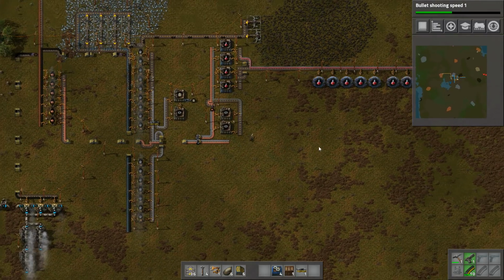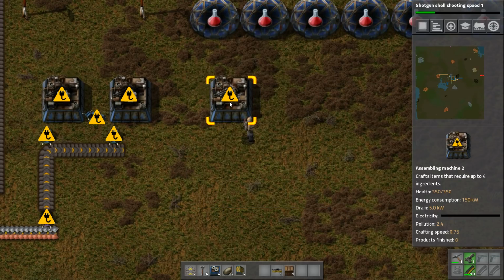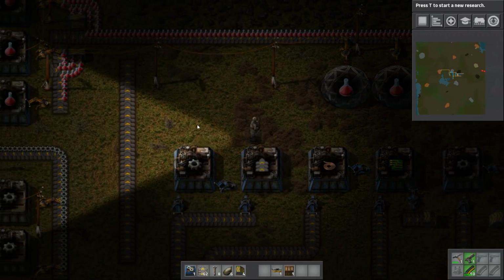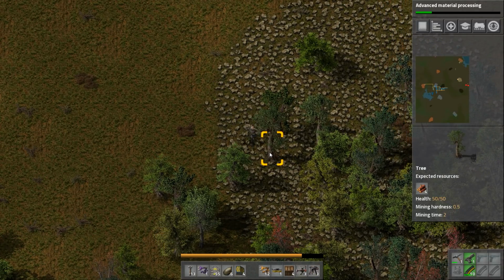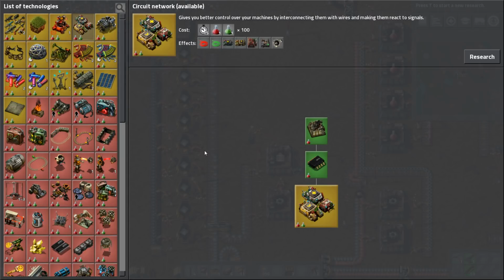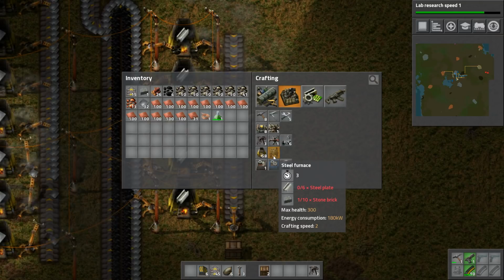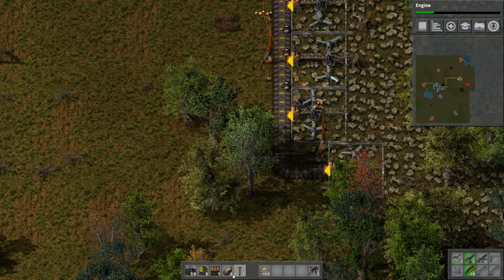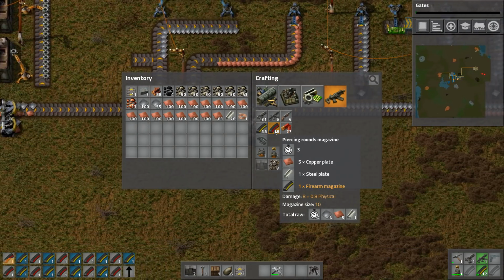Factorio - Episode 3 - Science Pack 2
With most of the early research done I now need to focus on getting into the more advanced research. And those are slightly more intricate than the science pack 1.

Cheers,
Stealth